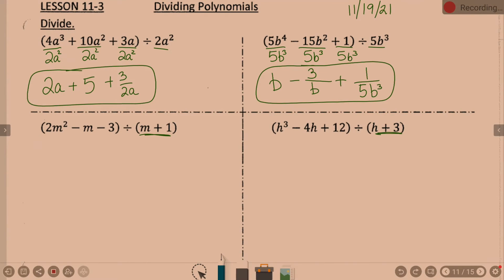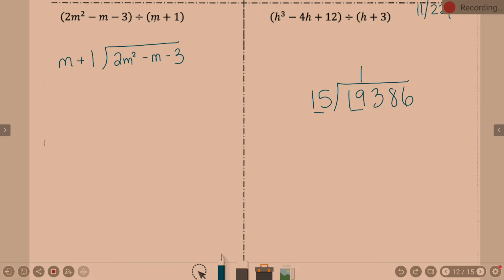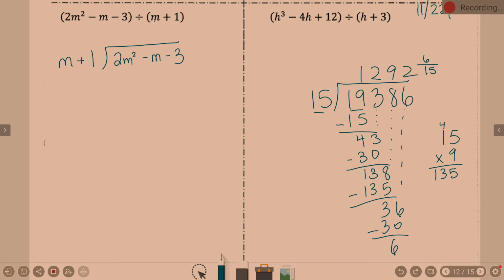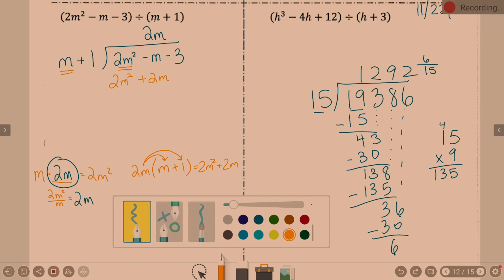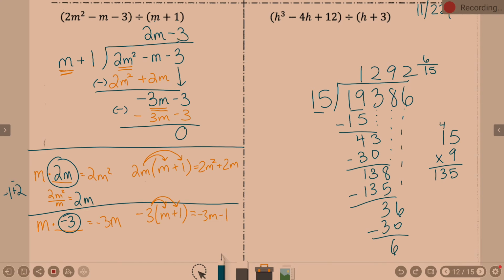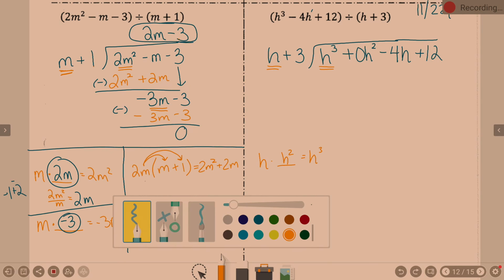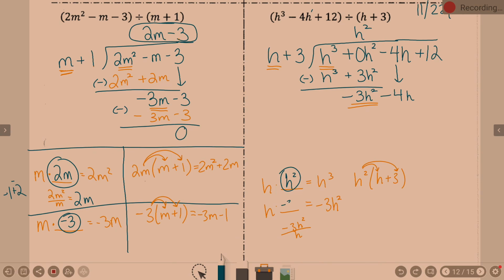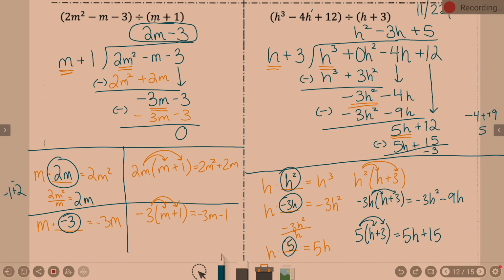Lesson 11 3 Day 2